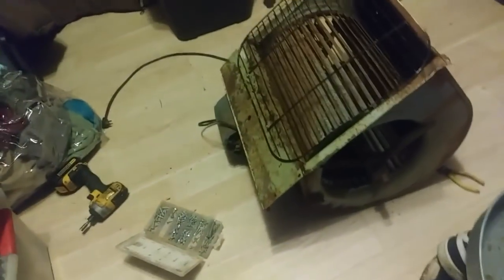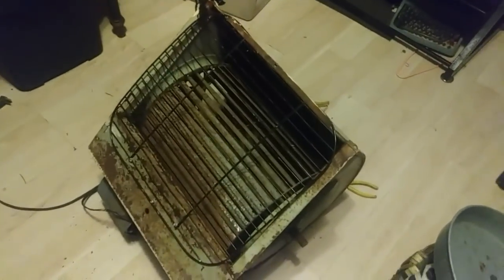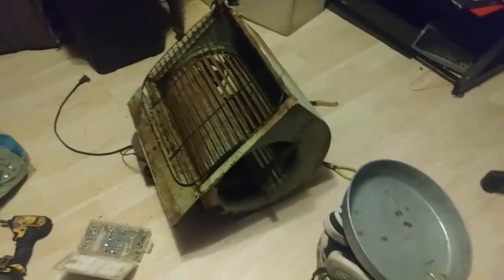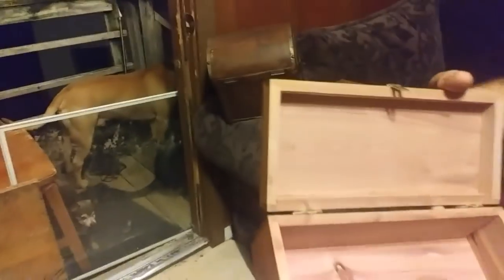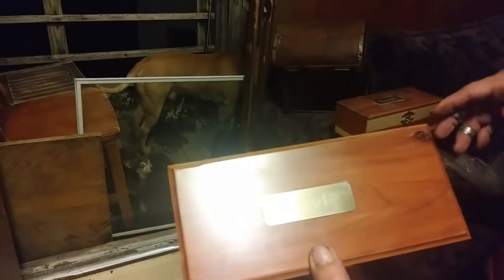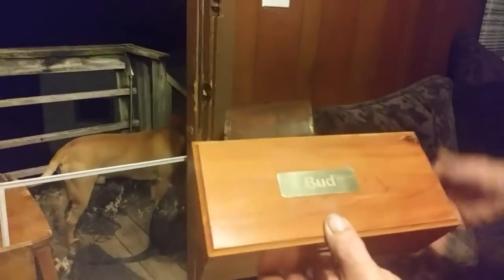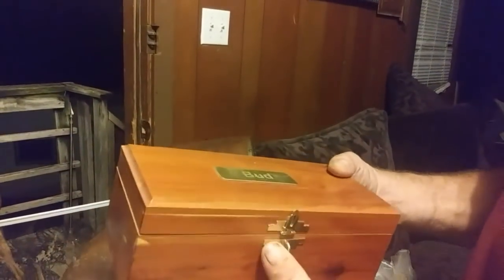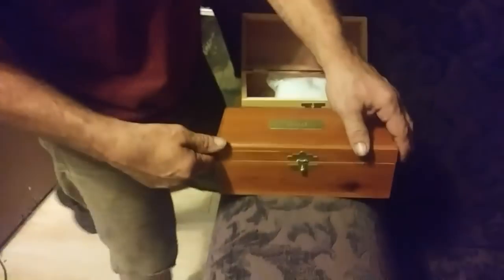Bombshell makes window fan!!!😀😀😀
Rest in peace burger and Bud they will still live on with me forever in the convenience of cremation